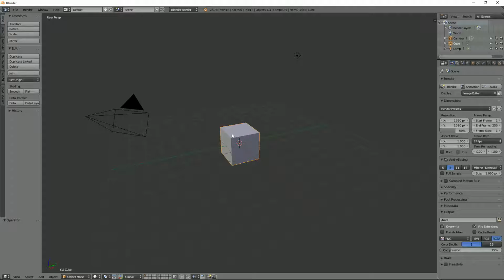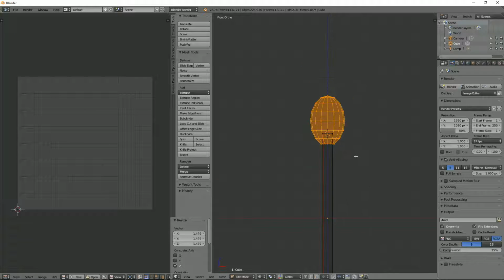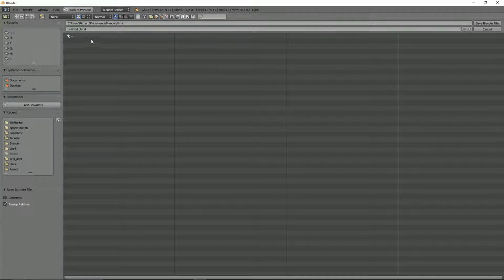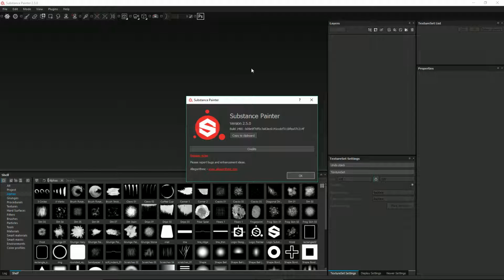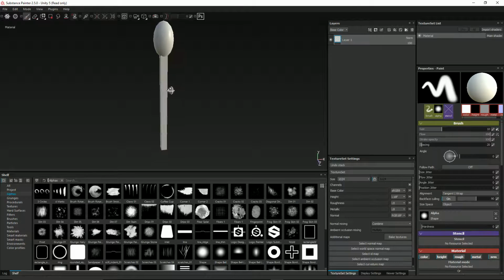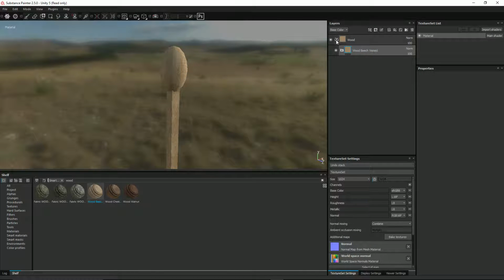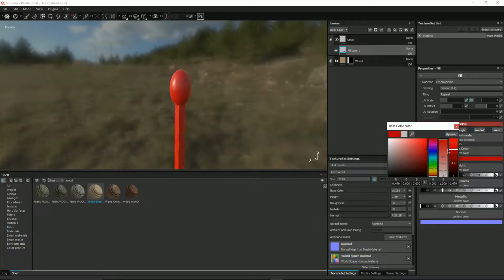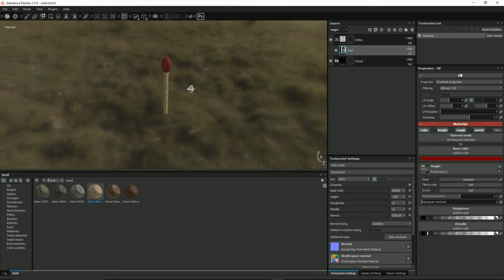Blender to Unity - Nim - Part 01 - Modelling the Matchsticks!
Hi and welcome to my new set of tutorials where we will actually be publishing a full game on to a web page. Starting with some easy stuff, we'll model a Matchstick in Blender, then texture it in Substance Painter.

Have fun!